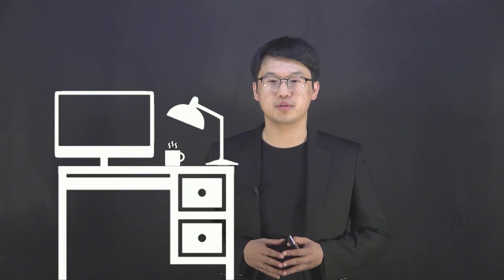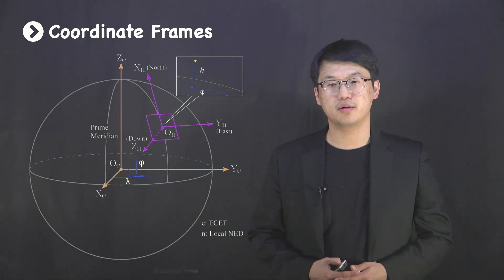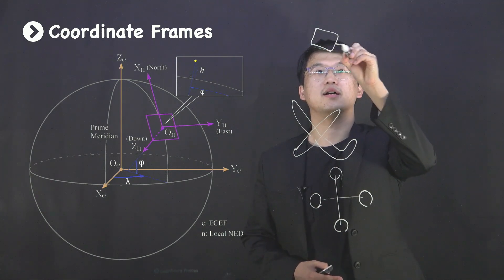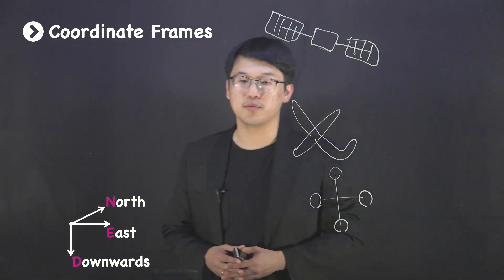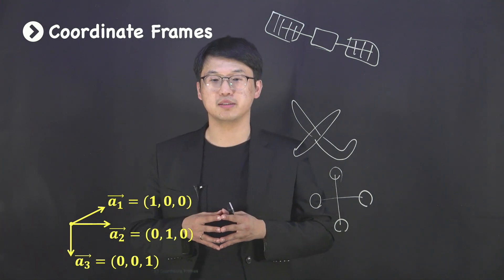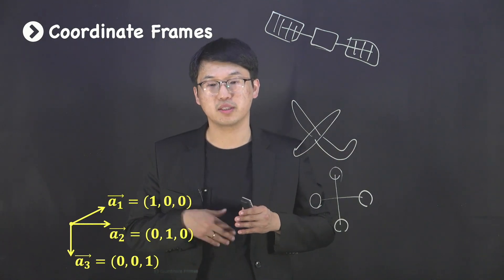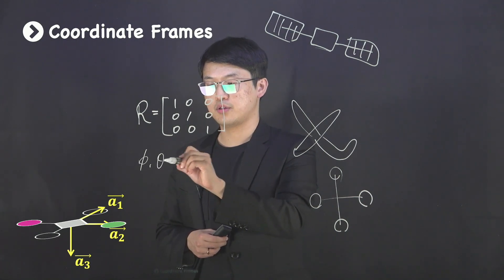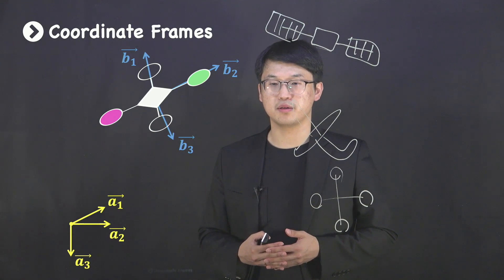[AE450 Lec10 - Ab] Review: Coordinate Frames (Quadrotor Dynamics & Control)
Playlist: Quadrotor Dynamics and Control (AE450: Flight Dynamics and Control Lec. 10)

Review on the coordinate frames in modeling quadrotor UAV.